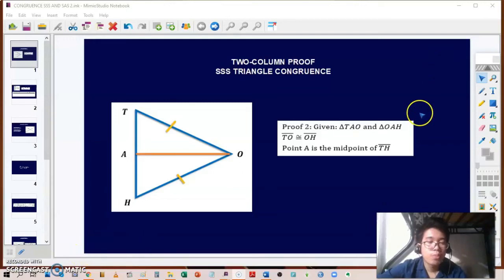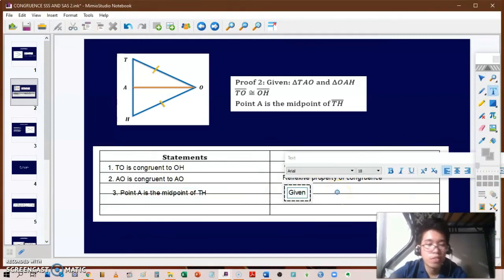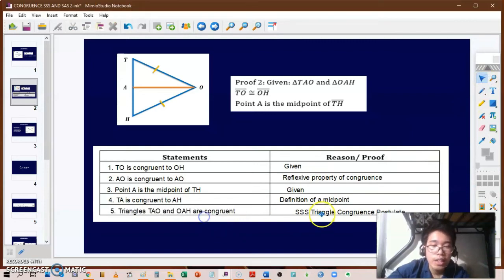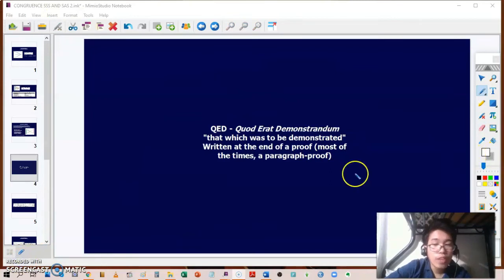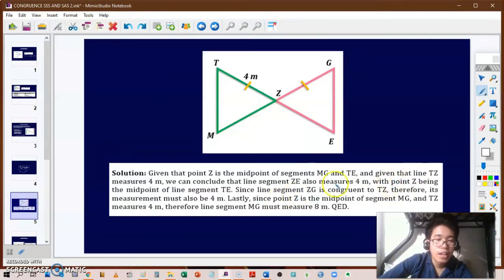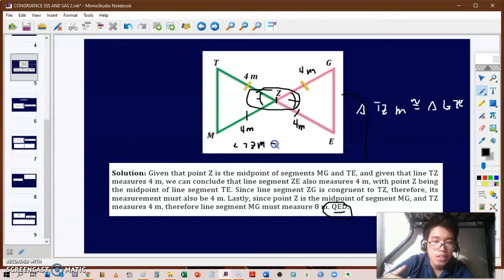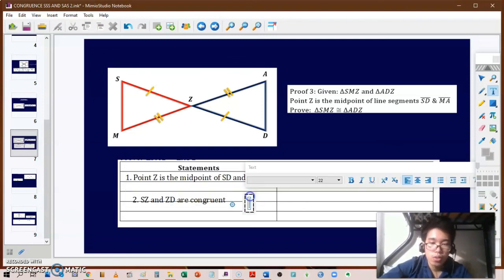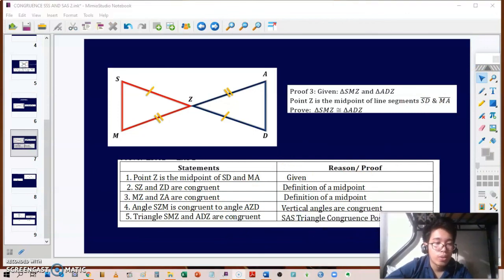Congruence SSS and SSS Triangle Congruence Postulate, Part 3 SSS & SAS Triangle Congruence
Congruence: SSS and SAS Triangle Congruence Postulate